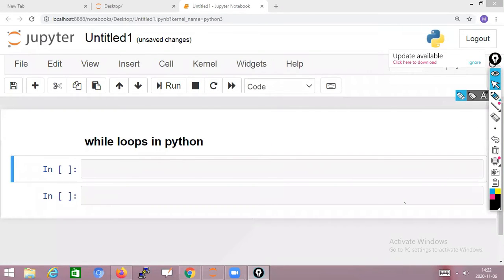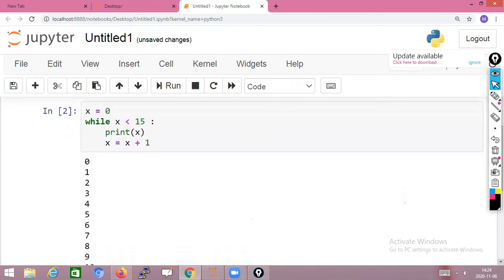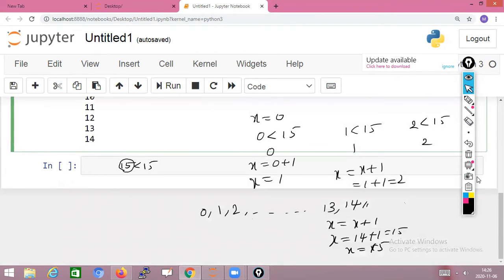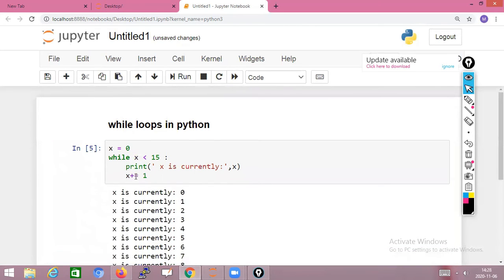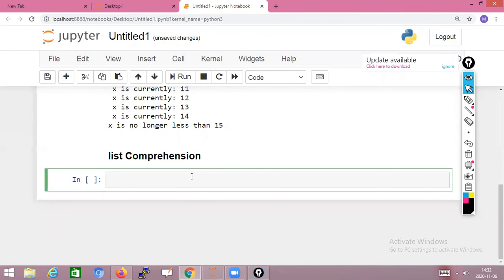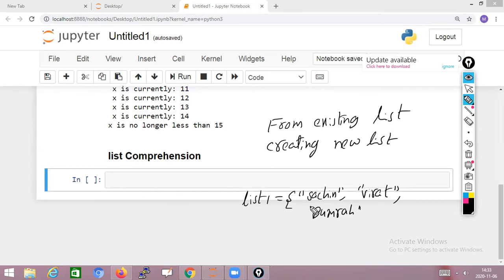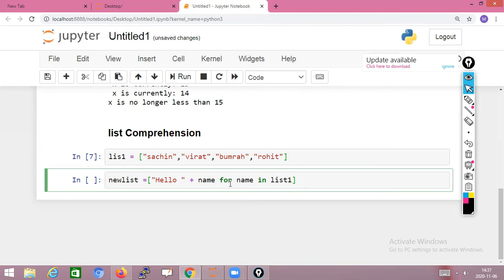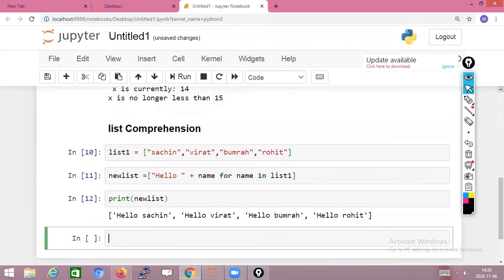Day-11 | DATA SCIENTIST in 180 days | DATA SCIENCE | Python | while loop and list comprehension